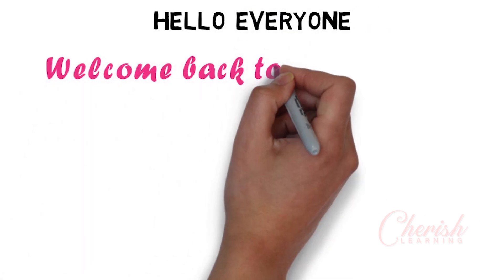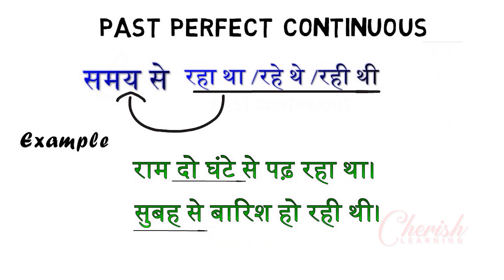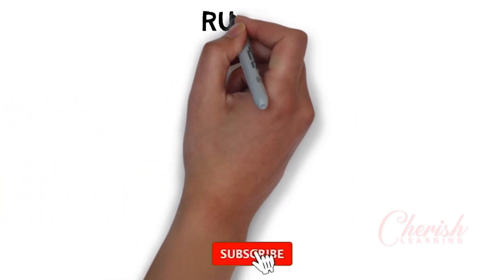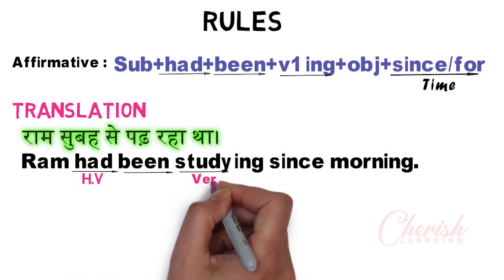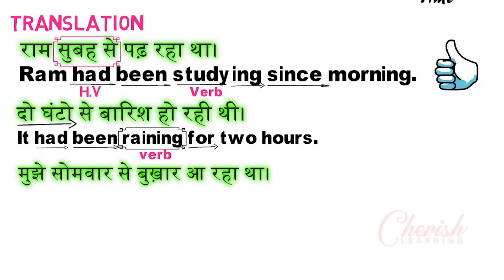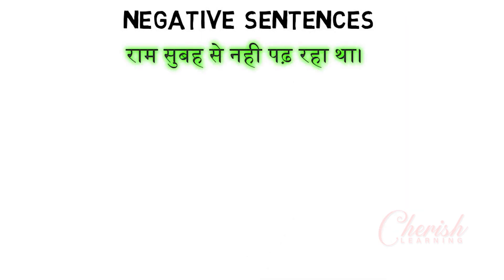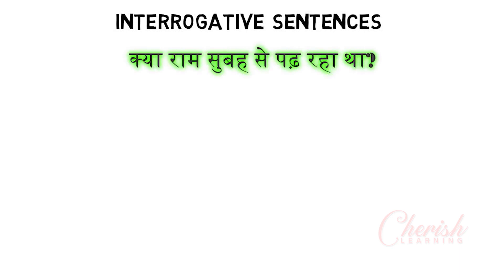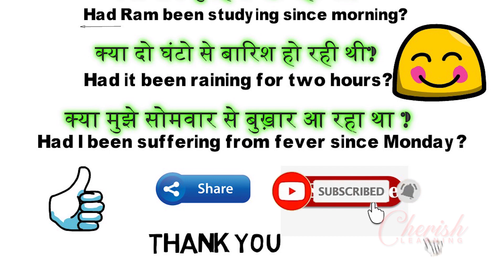Tenses : past perfect continuous || English Grammar Examples in Hindi || Cherish Learning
Hii
This video is about Past perfect continuous tense. Rules and examples are explained.
And for better understanding firstly watch the video of present perfect continuous tense then watch the video of past perfect continuous Tense.

Hope you guys will find it helpful.